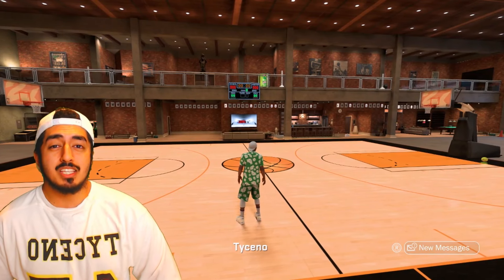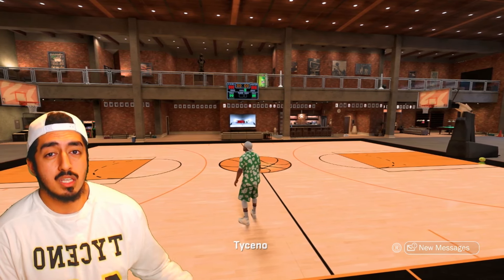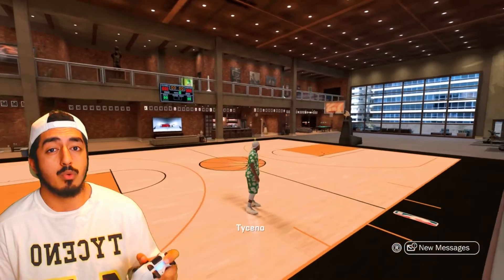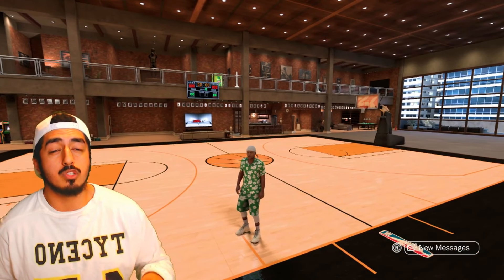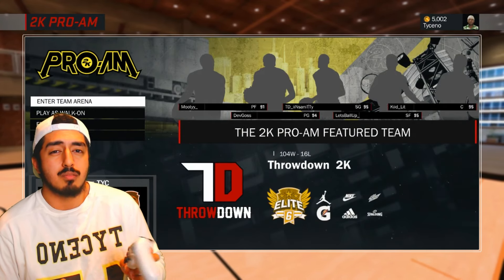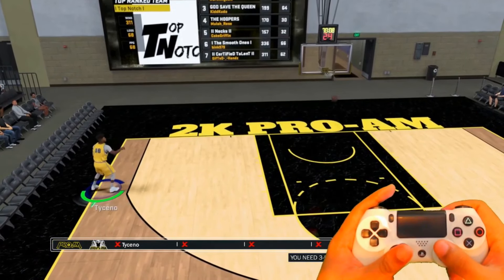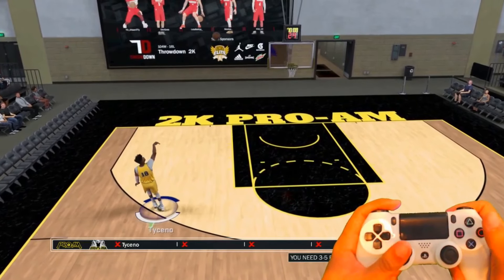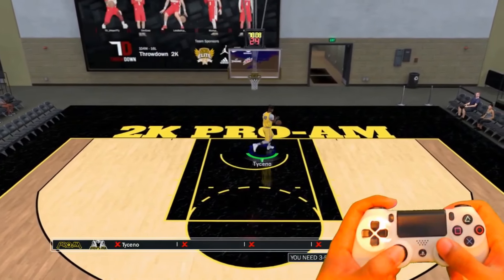How to SHOOT LIGHTS OUT after PATCH 12 in NBA 2K17! (Controller CAM)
In this video I walk you guys through the biggest piece of advice I can give to improve your shooting in NBA 2K17. Ever since I started doing this myself, my shooting consistency improved drastically because if I don't get a green release and I get a full white bar instead, they go in A LOT more.  The shot stick does not help you get green lights, but it does make full whites go in more.

Even after all the patches, Mike Wang still confirms that the shot stick gives this boost, however, he also confirms that if you aim poorly with the shot stick, it lowers your percentage.  So, using the shot stick itself isn't enough; you need to get good or excellent aim consistently.  It really isn't that hard to learn and it doesn't take long to get used to, so I highly recommend that for anyone using square, they try out the shot stick to get that noticeable extra consistency on their full white releases.  Good luck!